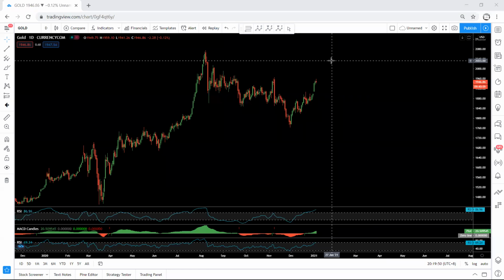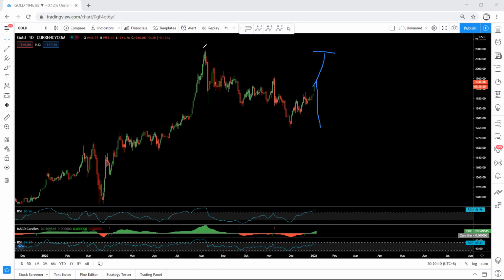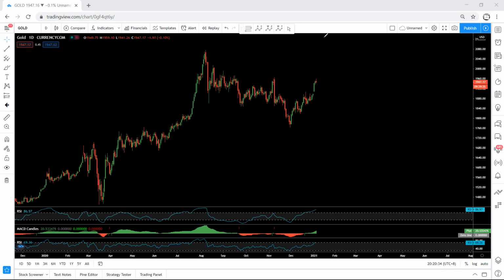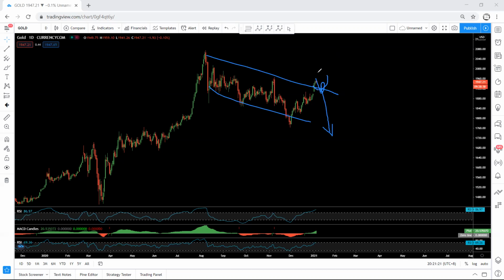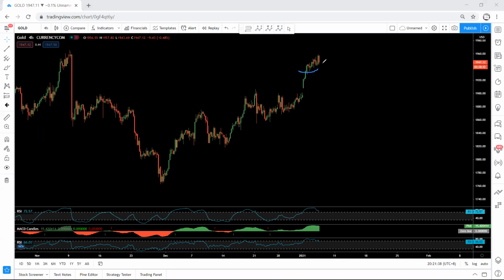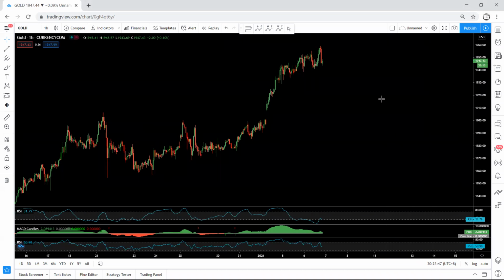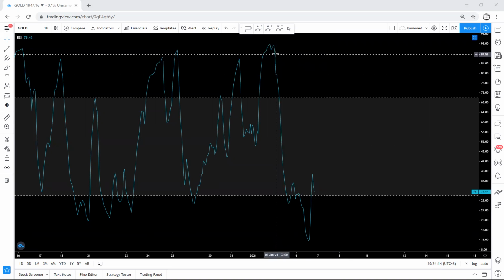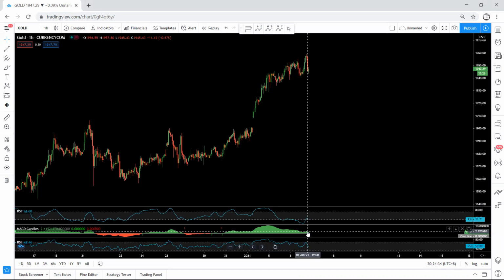Gold Weekly Forecast 6 - 7 January 2021 XAUUSD